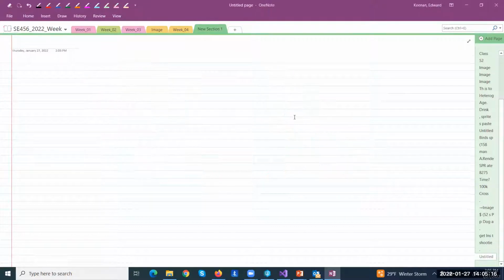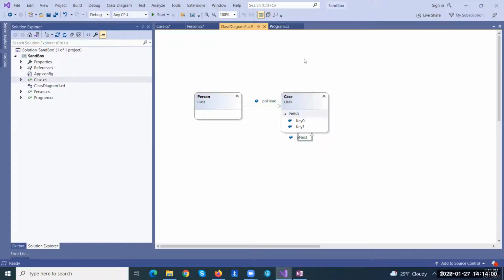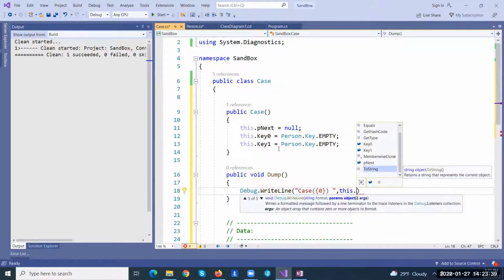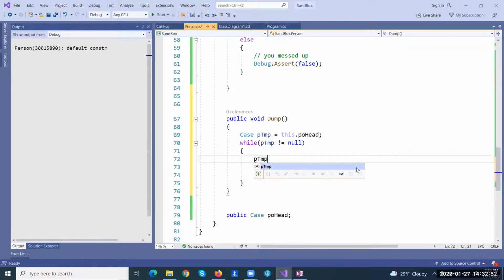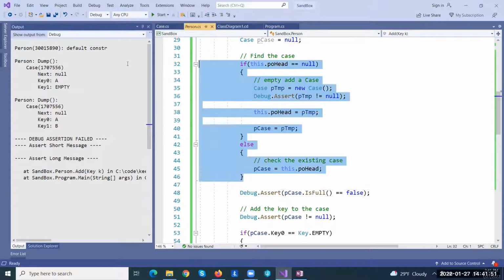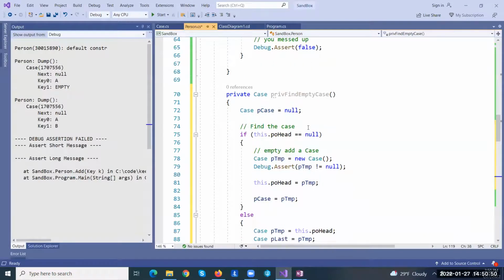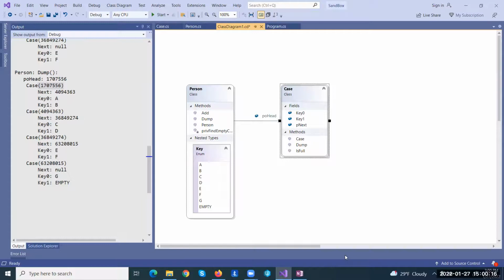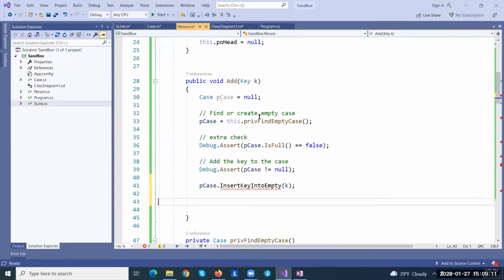SE456 2022 01 27 Coding Session